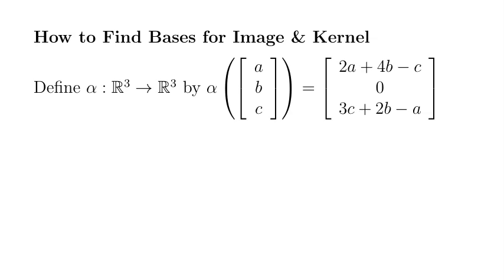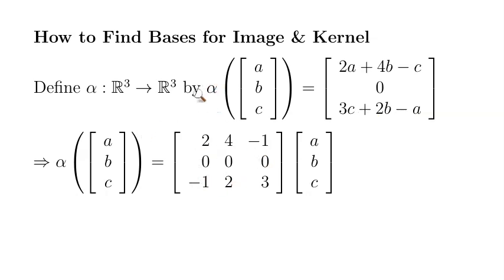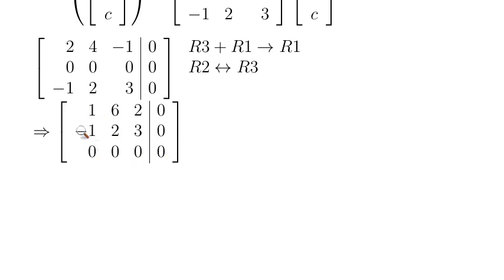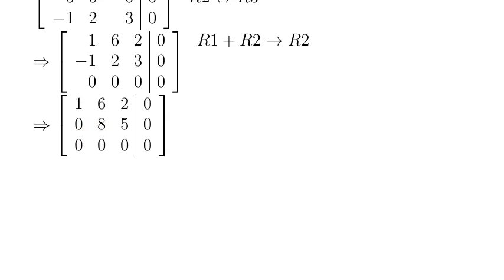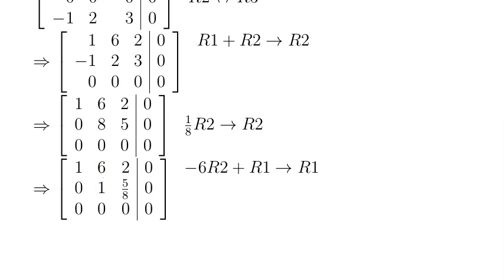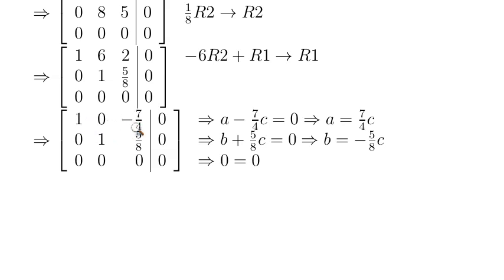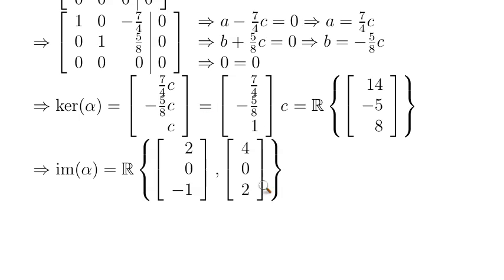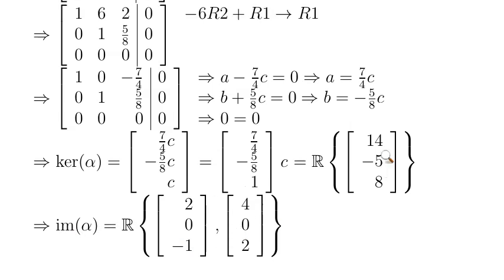How to Find Bases for Image & Kernel - M502 (S21)